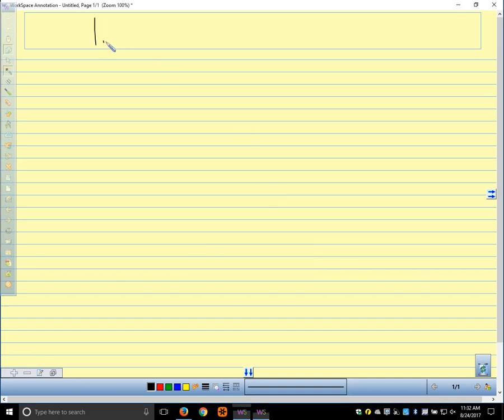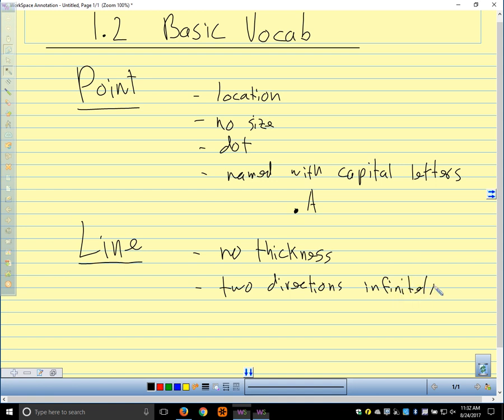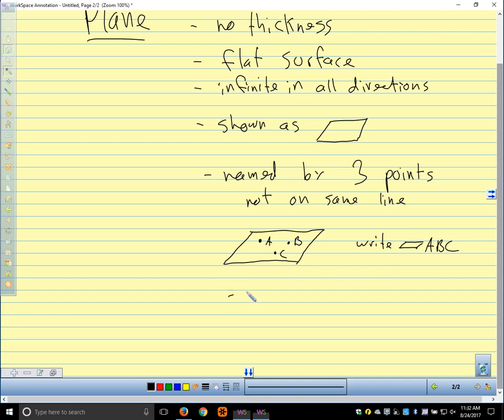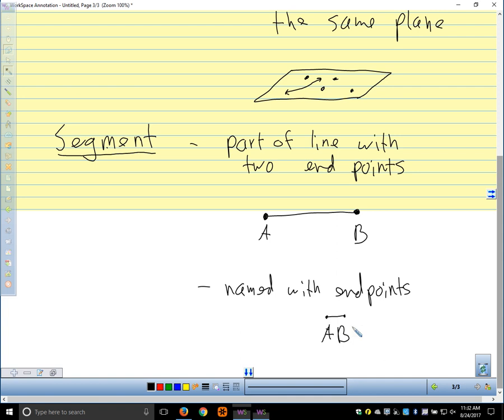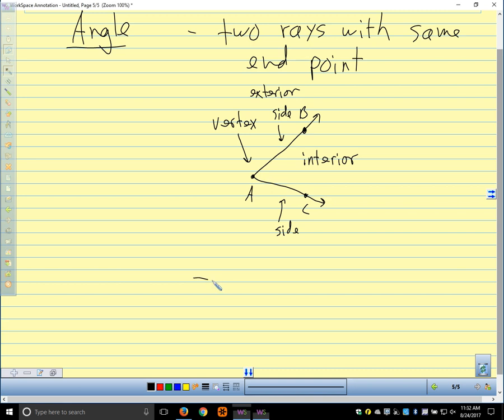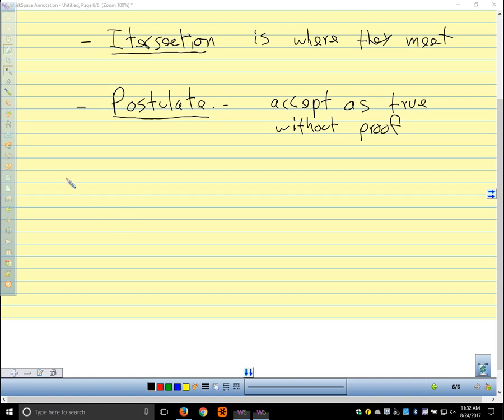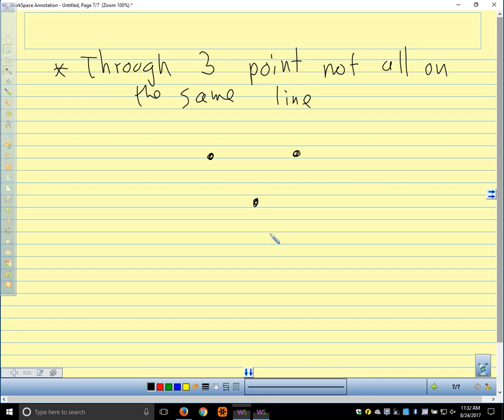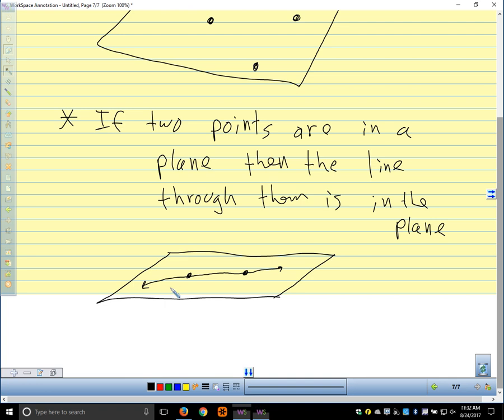Geometry 2017 1.2 Basic Vocab and Postulates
Basic Geometry definitions and intersection postulates